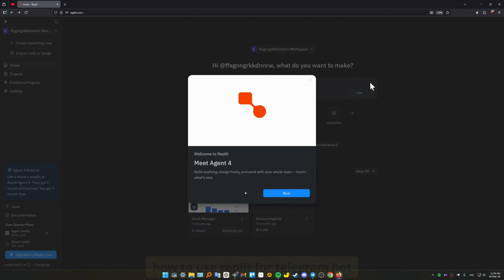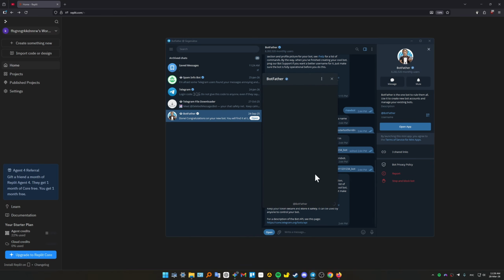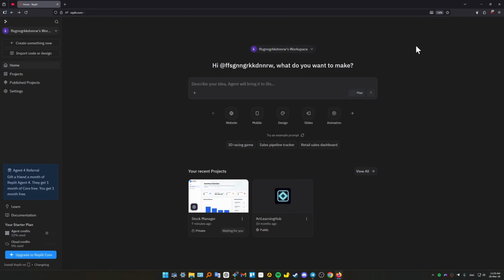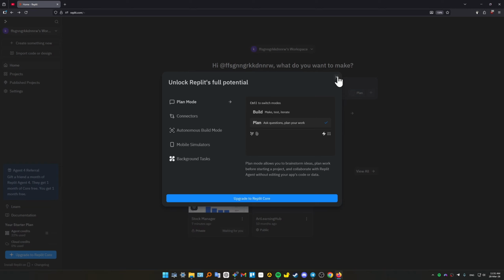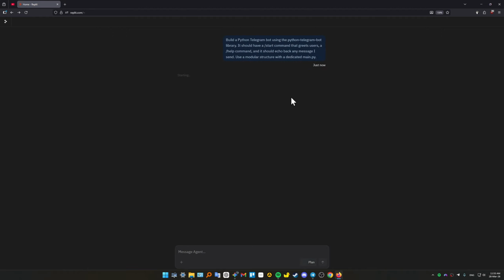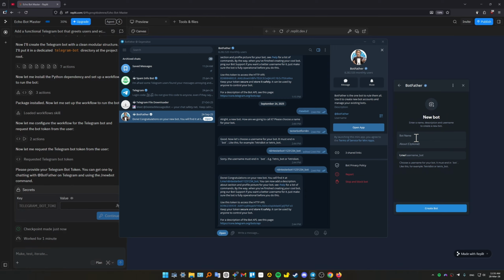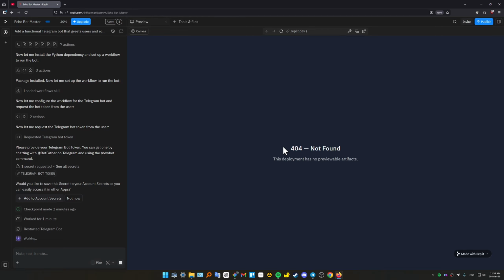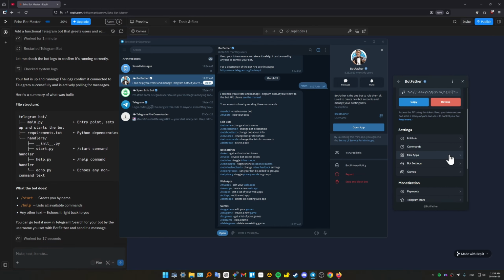How To Use Replit for Telegram Bot || Make Telegram Bot on Replit (Full Guide)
Learn how to use Replit for Telegram bot development with this comprehensive full guide! Creating a Telegram bot on Replit is one of the most efficient ways to build, host, and deploy your projects entirely in the cloud. In this tutorial, we walk you through the entire process, from setting up your initial Replit workspace to coding your bot and connecting it to the Telegram API via BotFather.

Whether you are a beginner looking to build your first bot or a developer seeking a reliable cloud-based coding environment, this video covers everything you need to know. We explore key features of Replit that make bot development seamless, including environment variables for securing your API tokens and how to keep your bot running 24/7. By the end of this guide, you will have a fully functional Telegram bot ready to interact with users. Master the tools and scripts required to bring your automation ideas to life today!